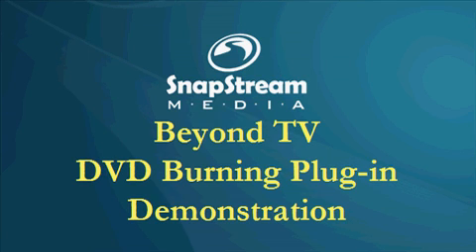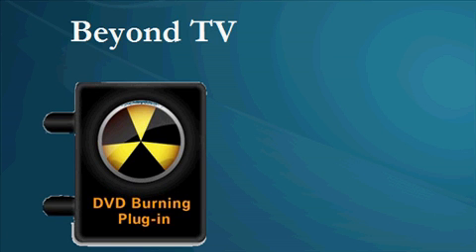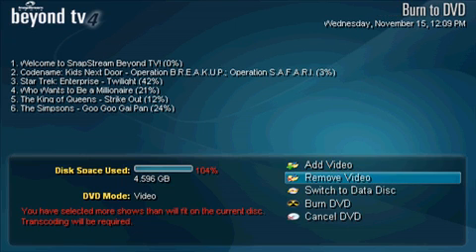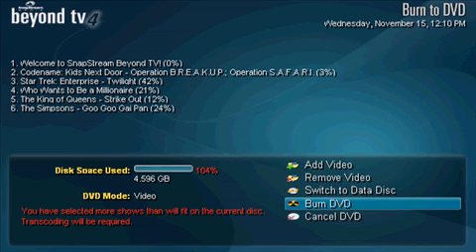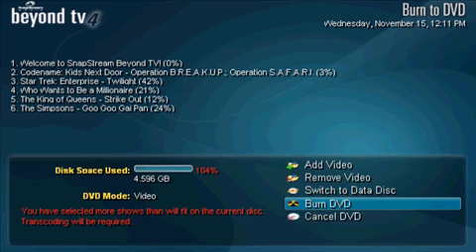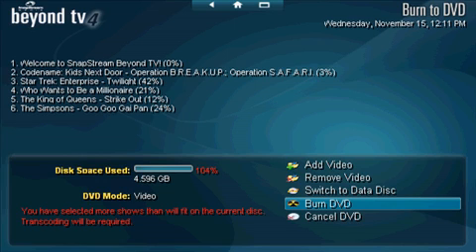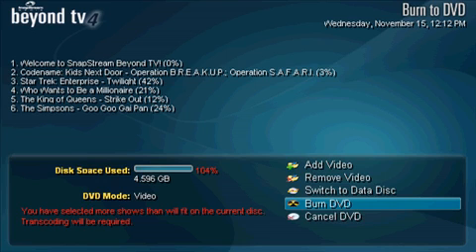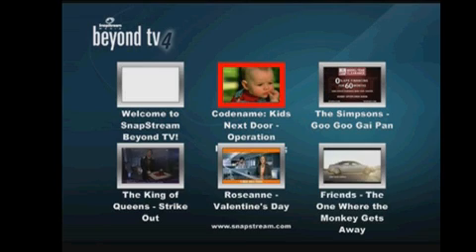Beyond TV DVD Burning Plug-in